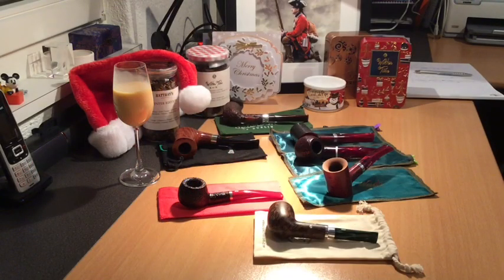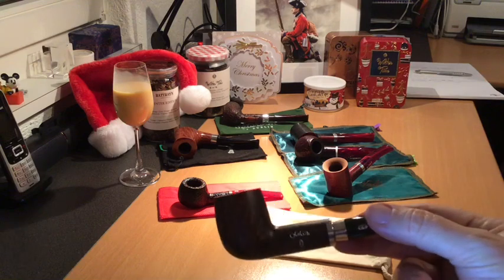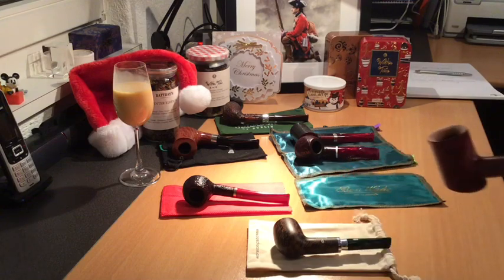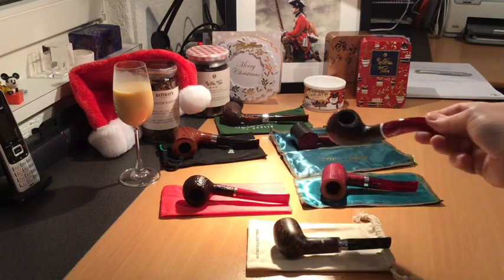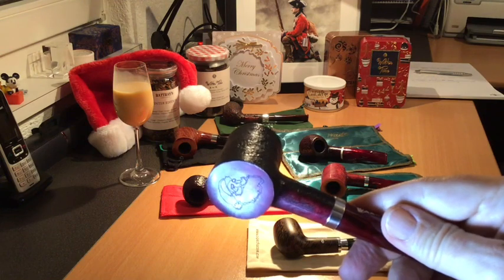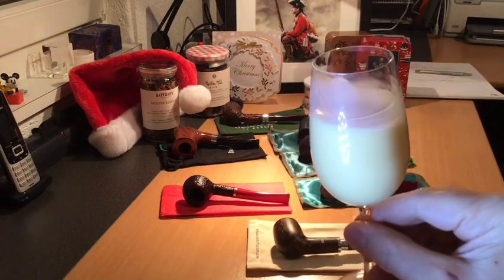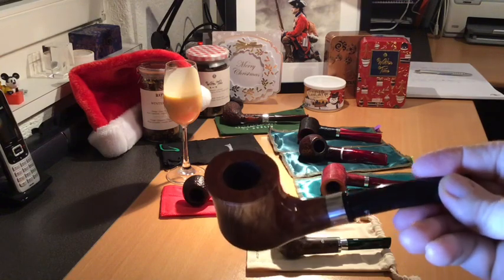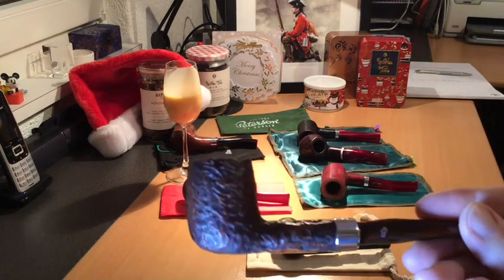My Collection, Christmas Tobacco Pipes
My seven Christmas pipes, some blends and a glass of egg nogg, merry Christmas everybody! 🌲🎅🏻☃️